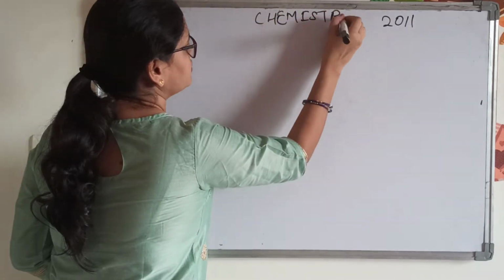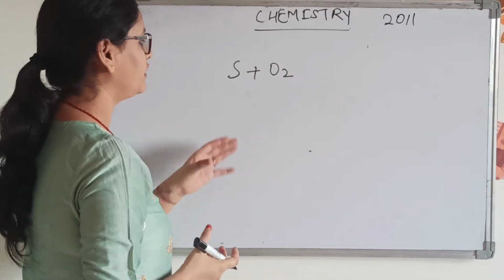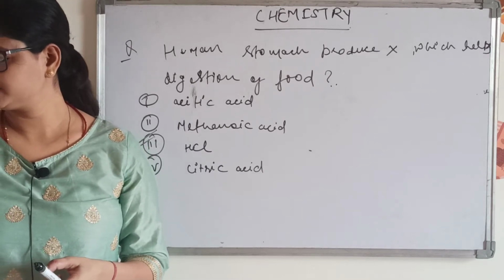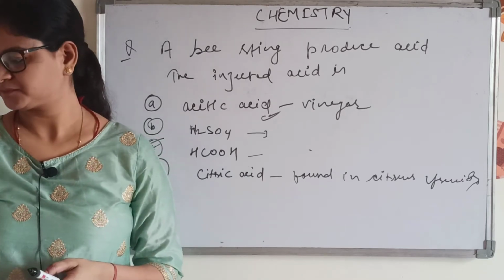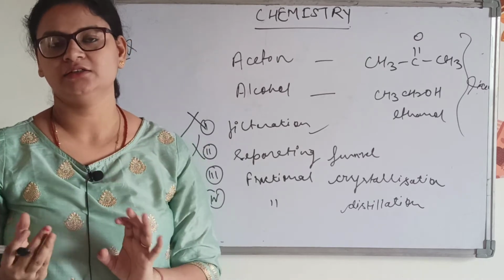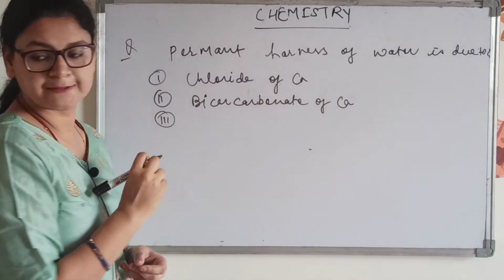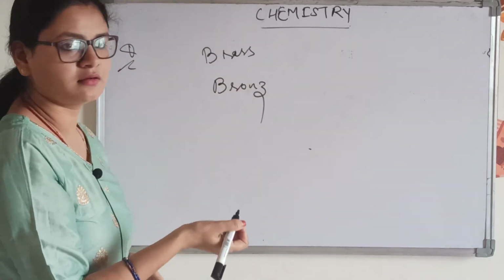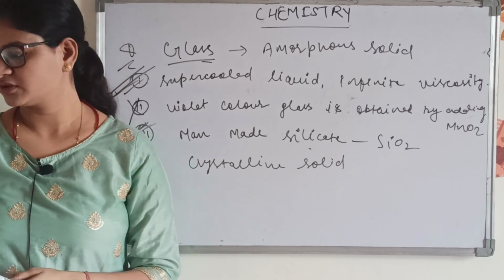NDA Exam | Chemistry Question Solutions | NDA online Coaching | Genius Channel